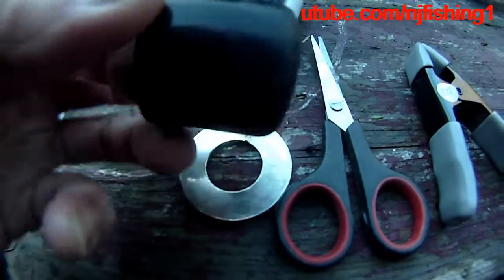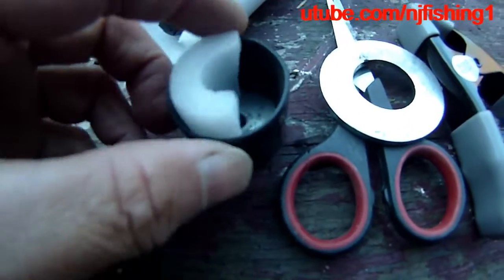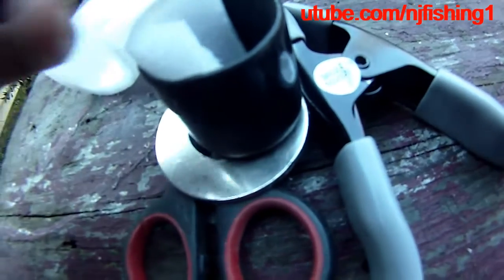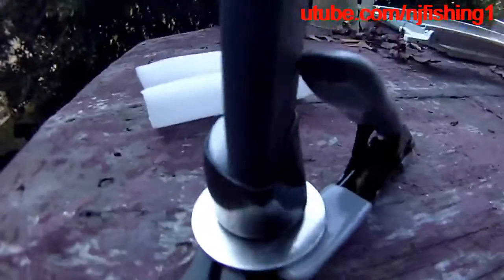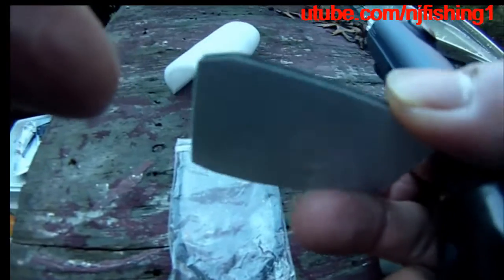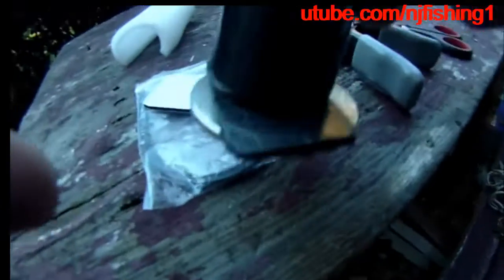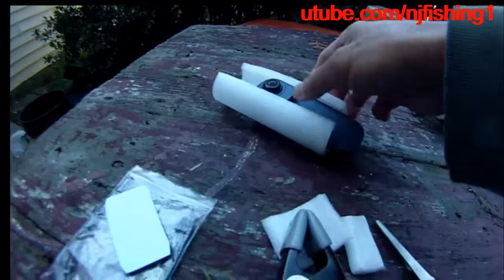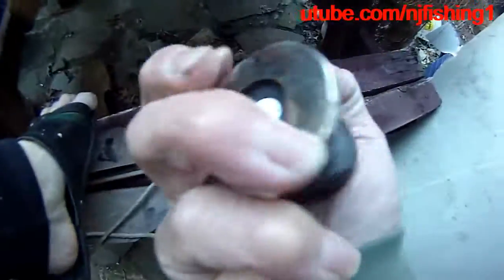DIY mount for 360 SUNGLIFE camera-ring magnet, robber cap, 2 ring washers, VHB double sided gluetape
DIY mount for 360 SUNGLIFE camera-ring magnet, robber cap, 2 ring washers, VHB double sided glue tape.
Why? Because the 360 camera does not have a mounting hole for camera mounting screw.
(1) sunglife 360 camera
(2) 360 Penguin camera
(3) Insta360 One X2 camera
(4) GoPro Max 360 camera
(5) 4 to 6" Heavy Duty Spring clamp (pack of 4)
(6) 6" HD Spring clamps (pack of 2)
(7) Super strong neodymium magnet ring (pack of 2 with 27 pounds force for each)
(8) camera screw for curtain rod and camera mount
1. 760 pound magnet pull force kit
2. 1000 pound magnet pull force kit with grabbing hook
3. 1225 pound magnet pull force kit
4. 2625 pound magnet pull force kit